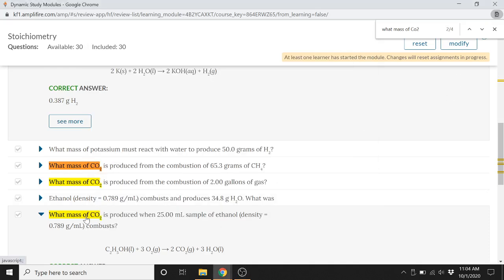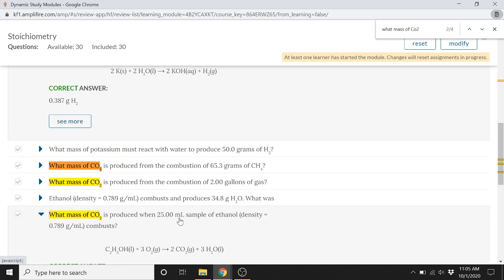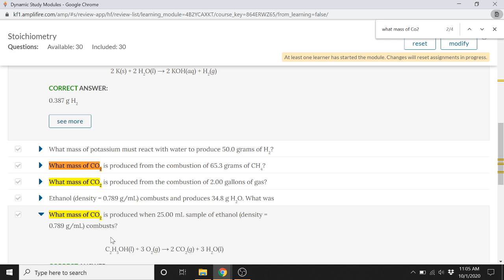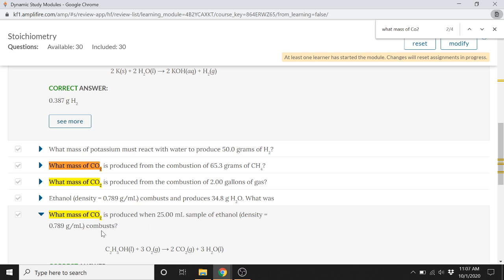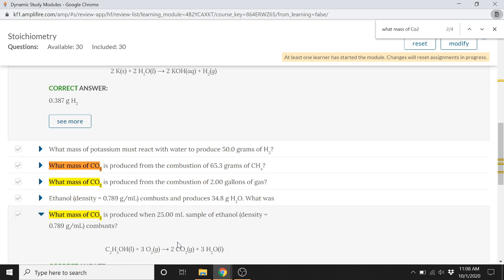Review QA Stoichiometry p4